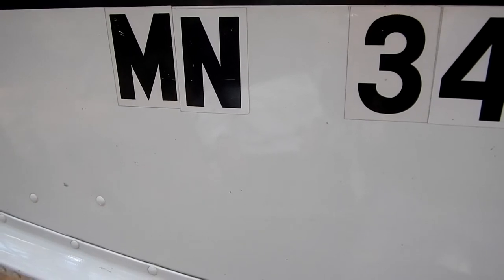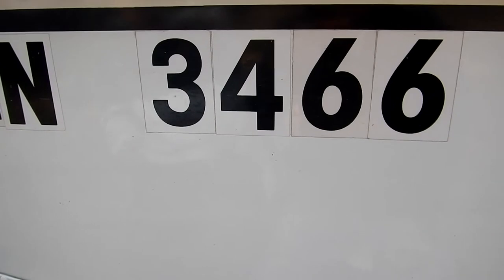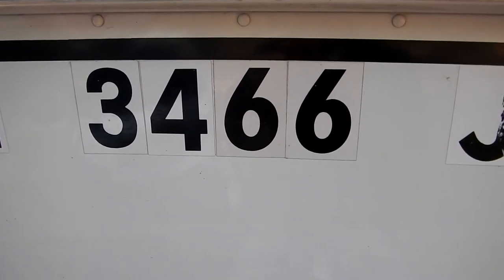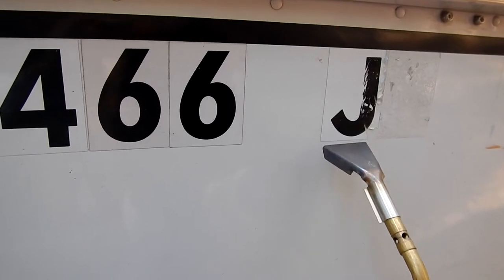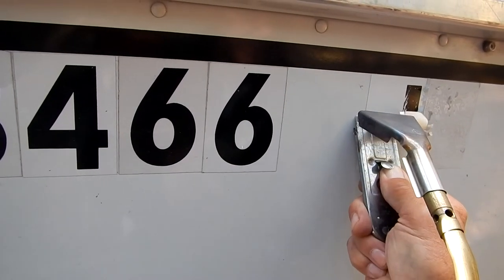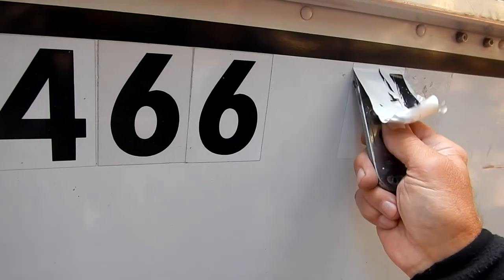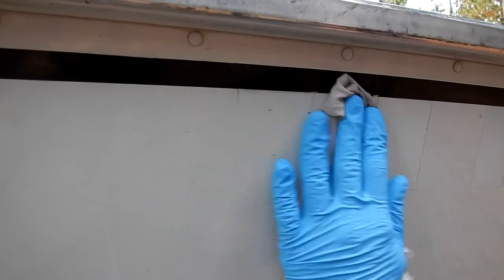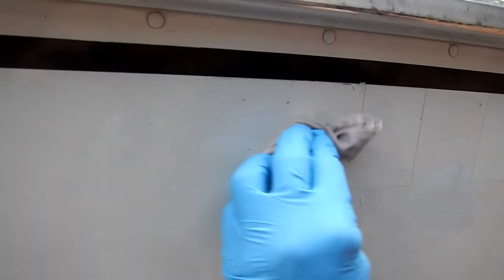How To Remove Registration Numbers From Boat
This short video describes how to easily remove the old registration numbers from your boat, which was necessary for me after moving to a different state.